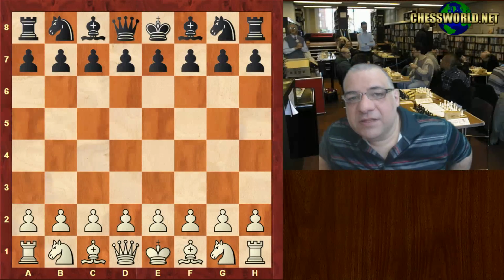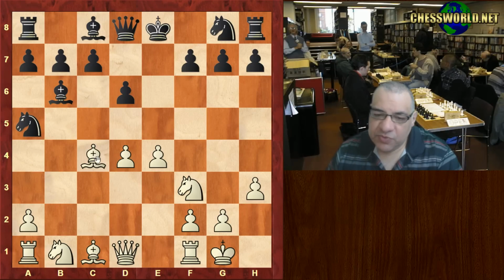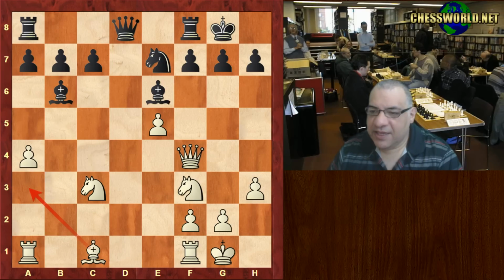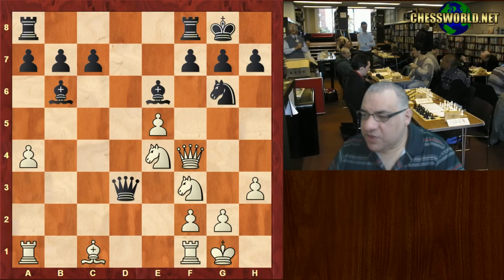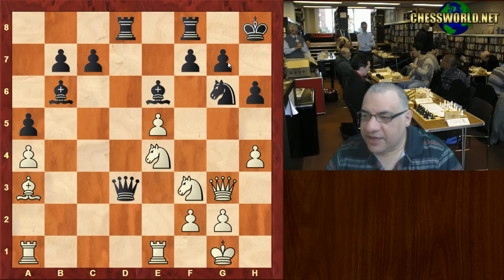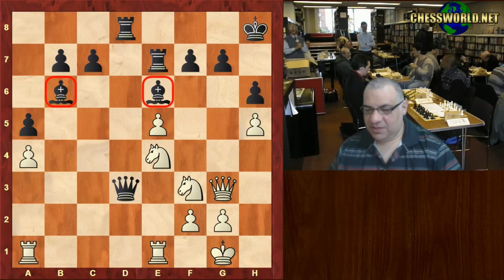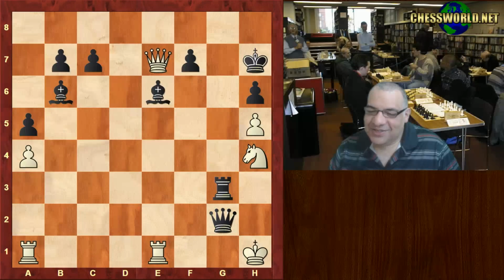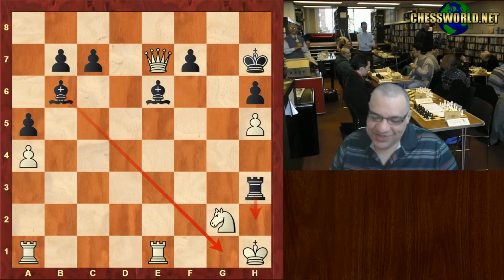Adolf Anderssen vs John Finch : ENG (1851) - in a chess nutshell